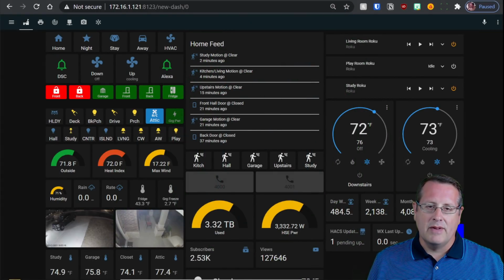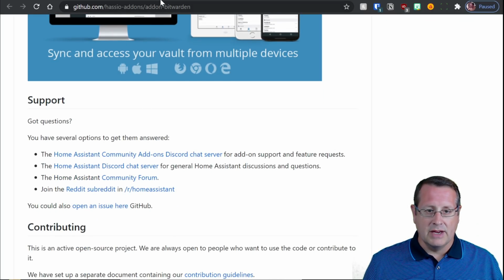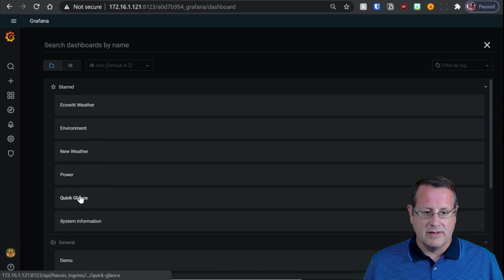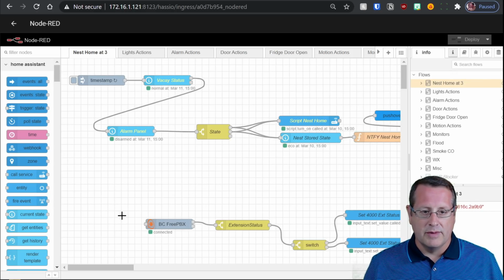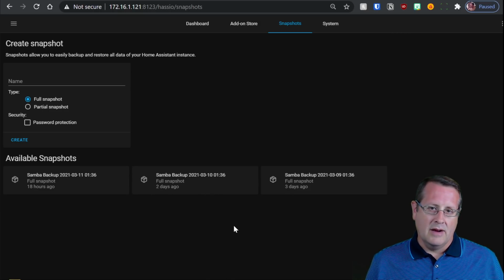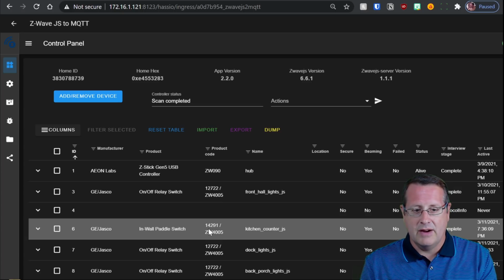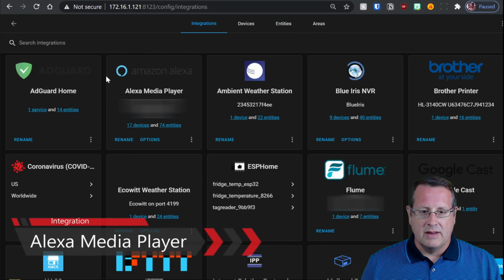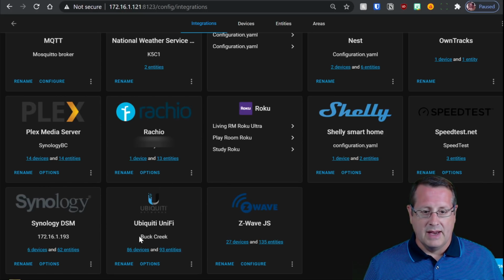My Top Add-ons and Integrations in Home Assistant.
In this video, I take you on a tour of the add-ons and integrations that I use in my Home Assistant setup. These power my day-to-day operations, automations, data, and insights.

Mostlychris
24165 IH-10 West